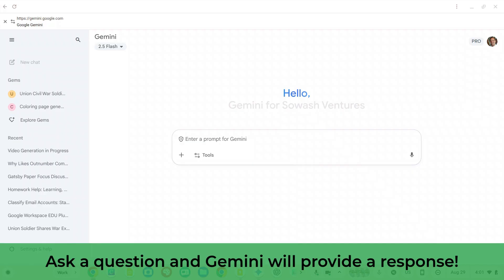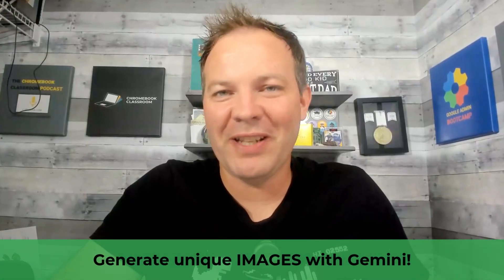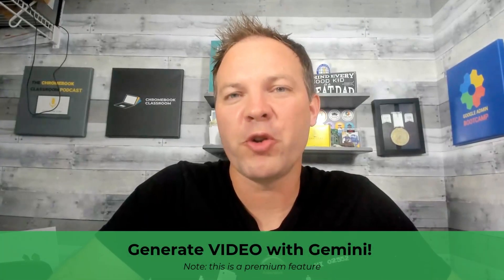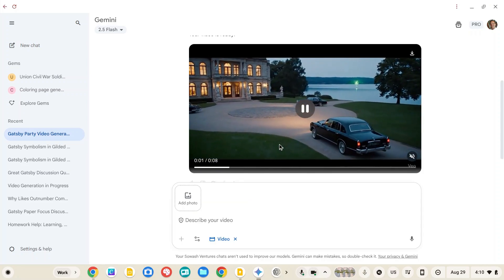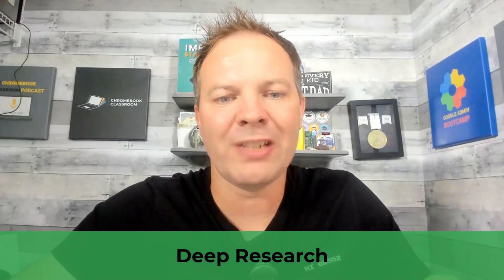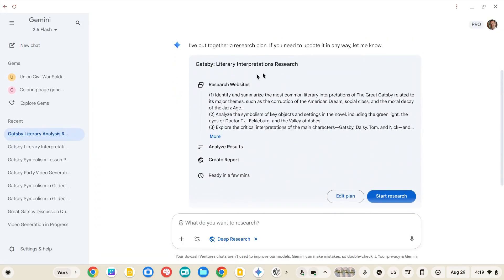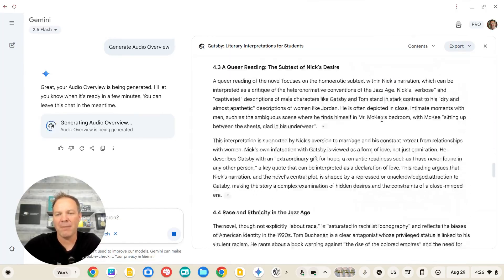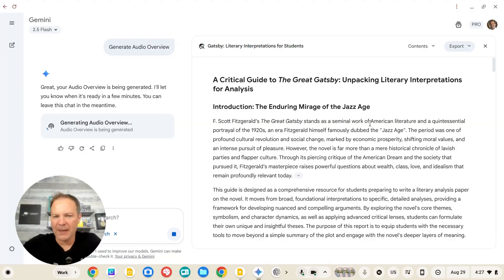Google Gemini for Teachers: Essential Classroom Guide (2025 Edition)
Gemini, Google’s incredible AI tool, is changing FAST! Here’s everything you need to know to use Gemini in the classroom.

Want to become a Gemini Certified Educator? Download my FREE study guide to help you prepare: chrm.tech/gemini-exam

Table of Contents:
0:00 Intro
0:42 Use your school account!
1:42 Creating images
2:11 Creating video (premium)
3:08 Using canvas in Gemini
4:20 Deep research with Gemini
6:23 Creating audio summaries with Gemini
6:56 Guided learning with Gemini
8:27 Gemini Gems
9:40 Gems in Google Classroom
10:18 Gemini Educator Certification

Additional Resources:
* Gemini Study Guide: chrm.tech/gemini-exam